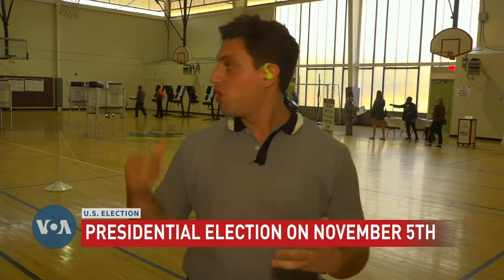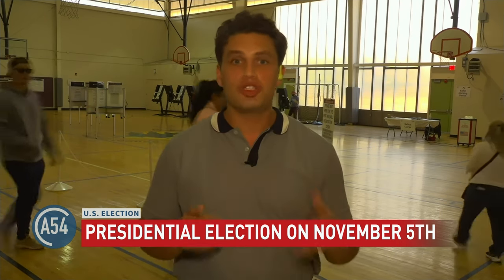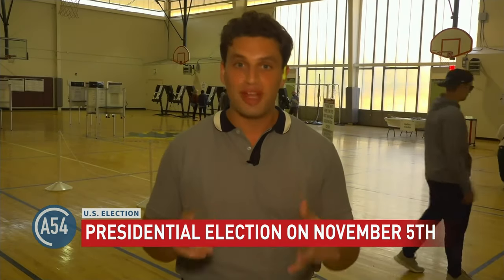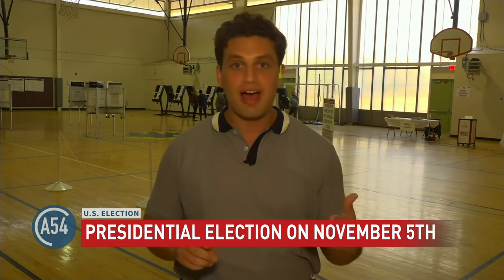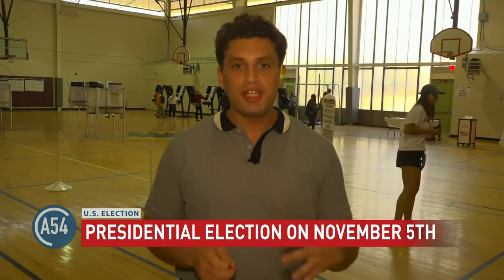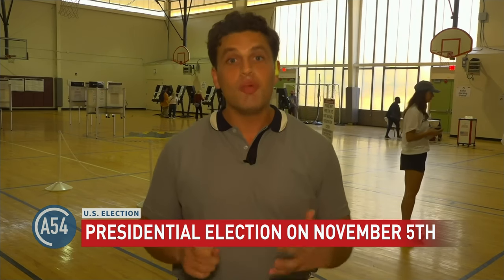VOA reporter shares early voting experience in Washington, DC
Early voting is underway in Washington, DC with voters casting their ballots ahead of Tuesday’s November 5th general election. VOA’S Anthony LaBruto gives viewers an inside look at some of the specifics of the voting process as he casts his ballot for the first time in the U.S. capital.